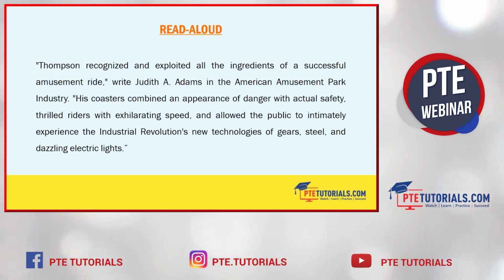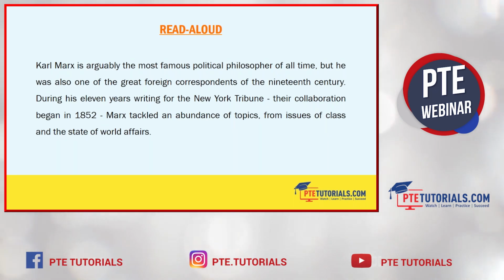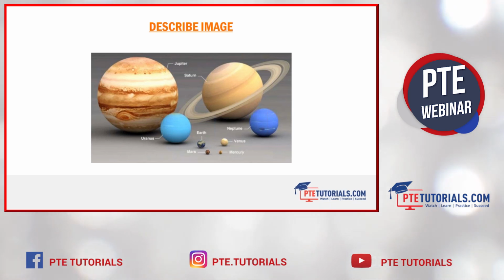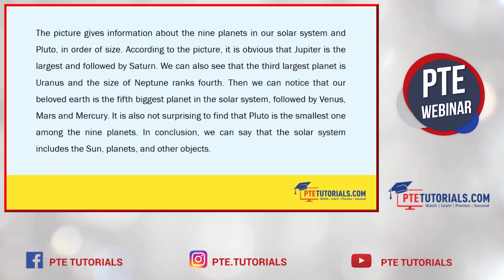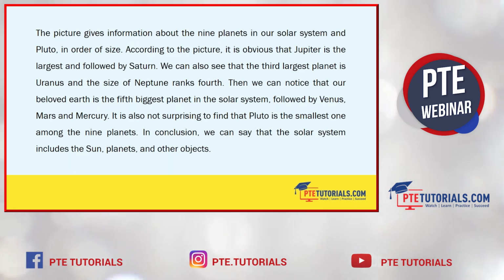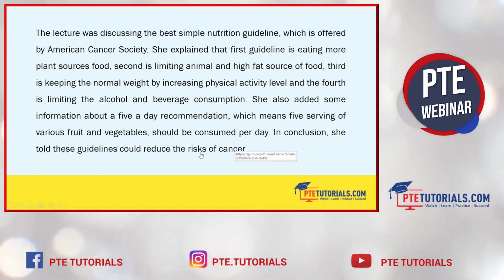PTE-A Exam Speaking Webinar: Mini Mock Test-3 [Tips by Experts]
Watch this webinar on PTE Speaking Mini Mock Test-3 and learn from our experts. Gain perfect mastery in PTE Read Aloud, Repeat Sentences and Describe Image.

At PTE Tutorials, our weekly webinars by expert trainers cover all the four modules of the PTE exam—Speaking, Listening, Reading and Writing.